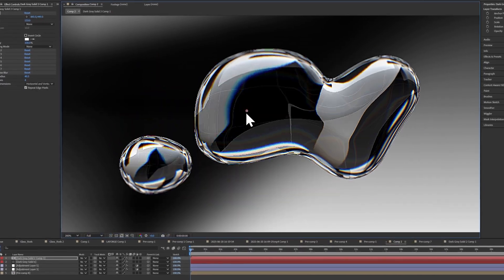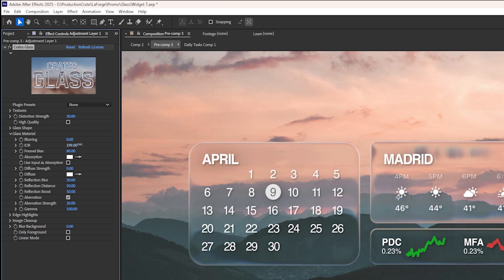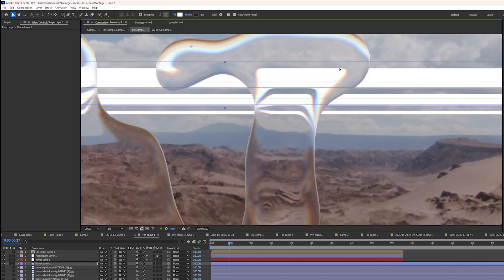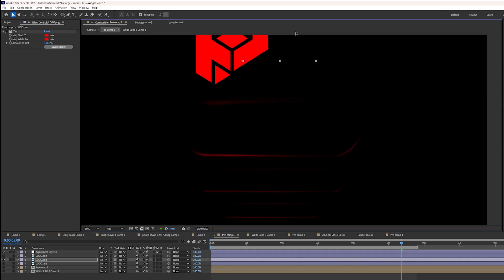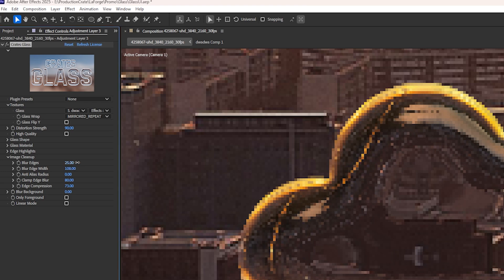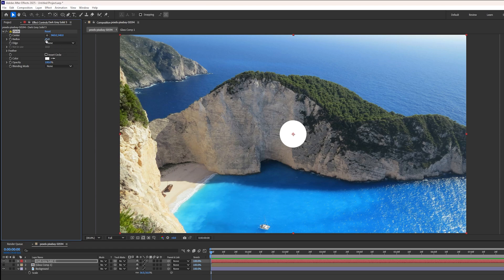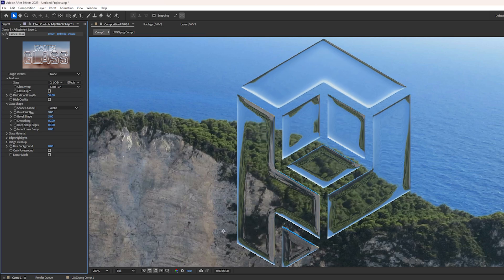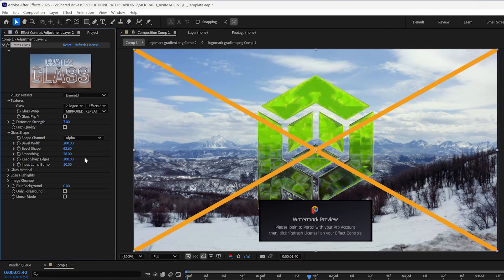One Click Liquid Glass in After Effects - New Plugin!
Create the liquid glass look in just one click using this new adobe after effects plugin! this glass plugin is part of the laForge Suite from ProductionCrate. Download and install the portal app, and then install the laForge Suite. In your effects and presets window, you'll find Crate's Glass.